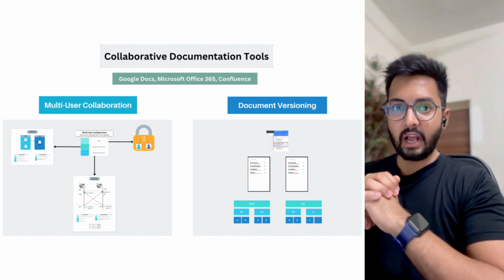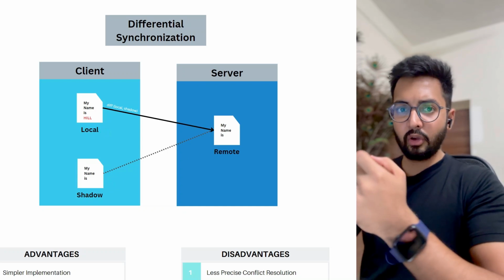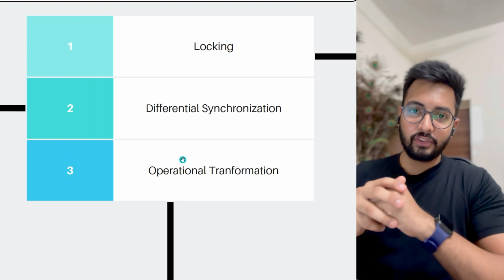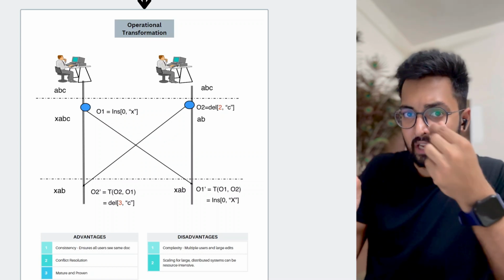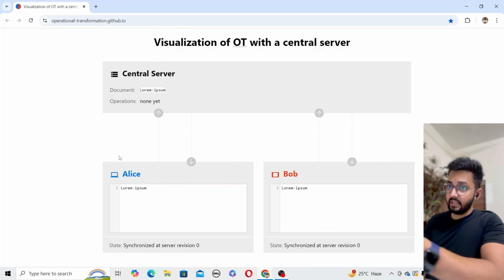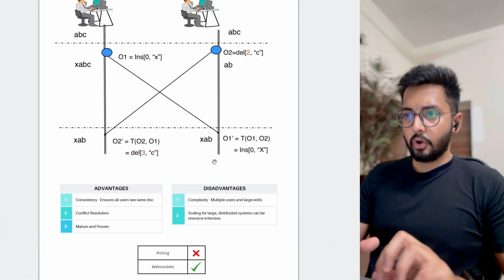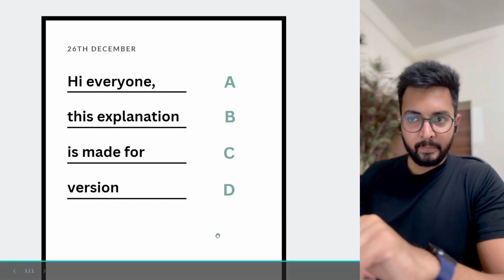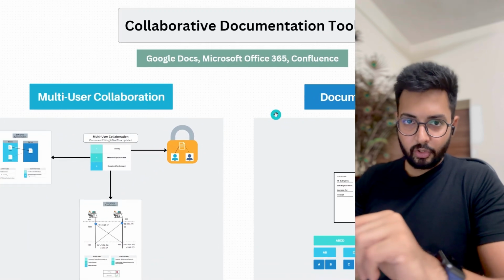Collaborative Documentation Tools like Google Docs | System Design | Multi-User Collab & Versioning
Explore the system design behind Collaborative Documentation Tools like Google Docs, Microsoft Office 365, Confluence and so on. This video dives deep into key concepts such as:
1. Multi-User Collaboration: Learn about Locking Mechanisms, Differential Synchronization, and Operational Transformation for real-time, simultaneous editing.
2. Document Versioning: Understand the use of Merkle Trees to manage document history and ensure consistency.

Perfect for system design interviews, aspiring software engineers, and those curious about scalable collaboration systems.